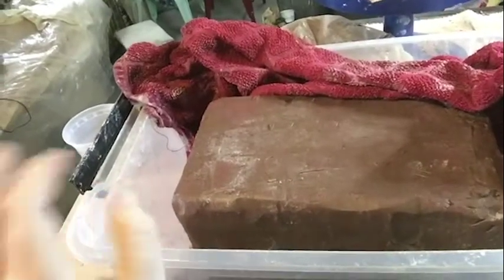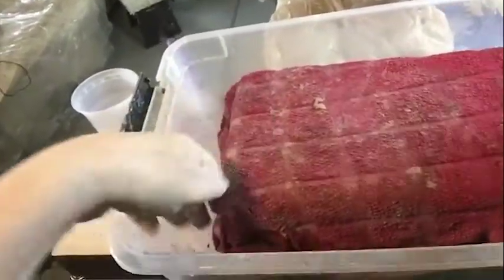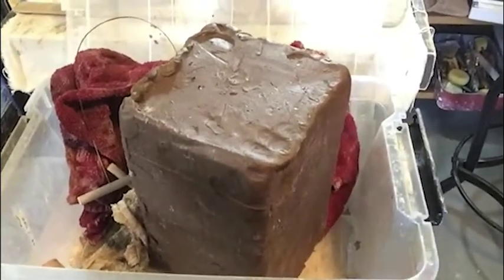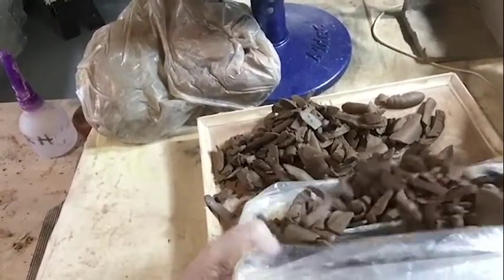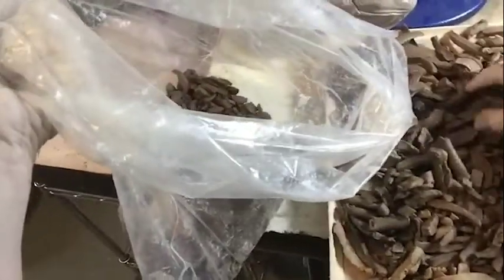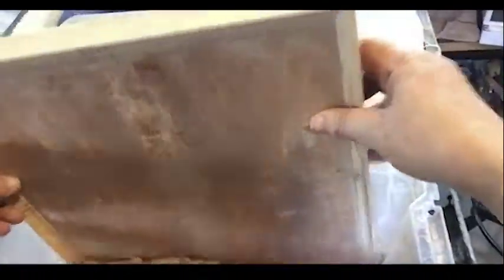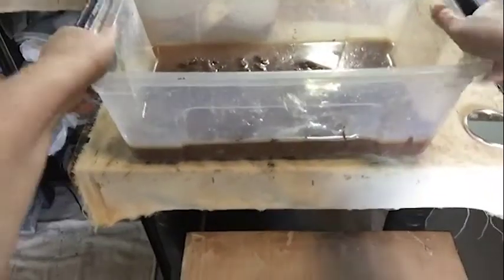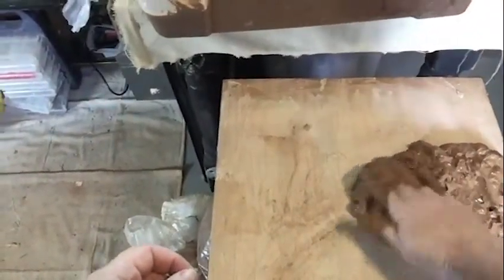Reclaiming clay methods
Two methods of reclaiming clay that is not in a condition to wedge without being remoistened first.
Method 1--lumps of semi-wet clay
Method 2-scraps of dry or almost dry clay

Needed: Method 1) bin or container with lid, old small towels, water, clay bag
                Method 2) bin or container (with or without lid,) water, surface to dry out clay (ex. wood block, concrete, plaster slab, pillow case, canvas and wood)

In both cases, most clay will need to be wedged afterward to blend clay and eliminate air pockets